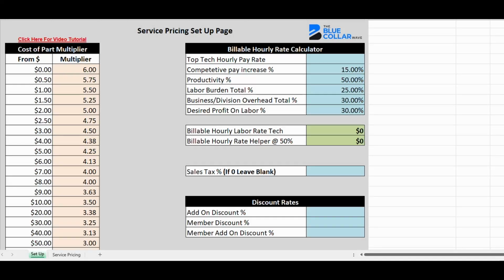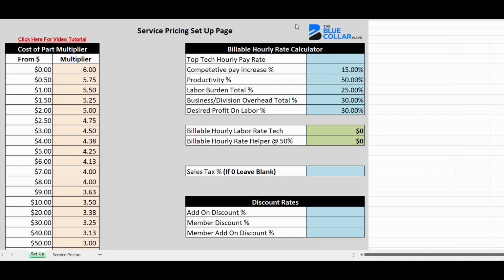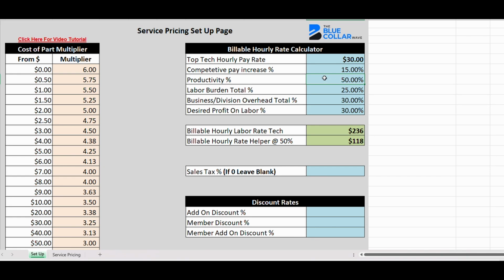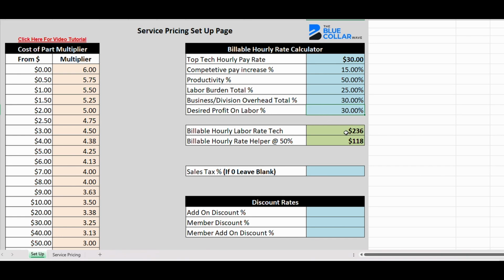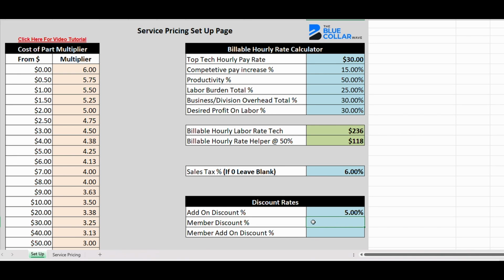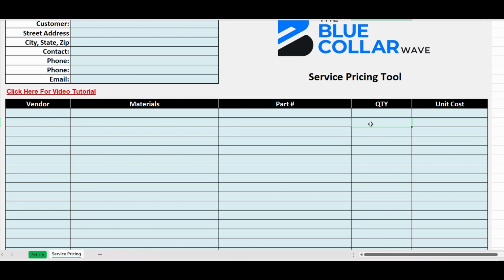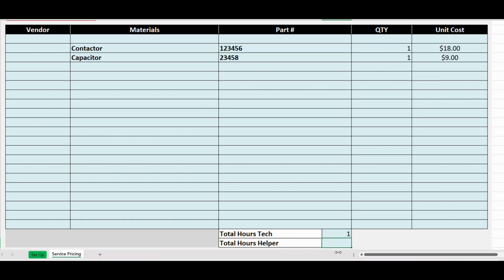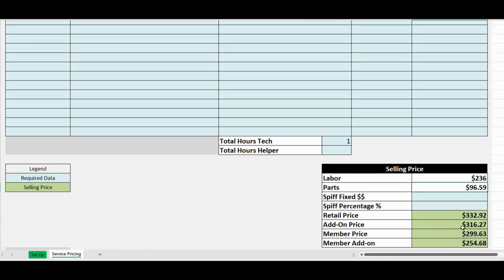Service Pricing Calculator